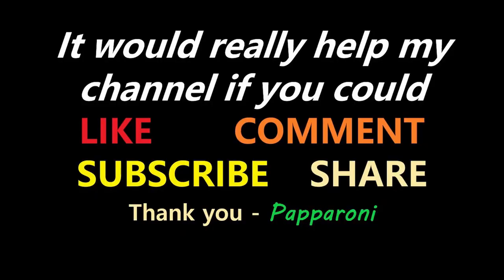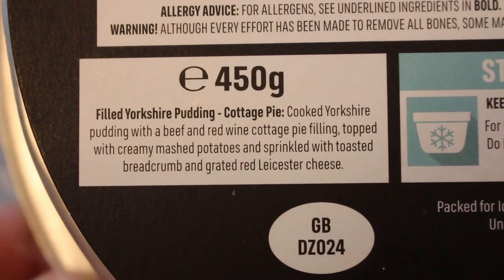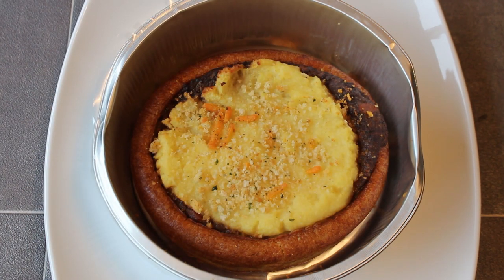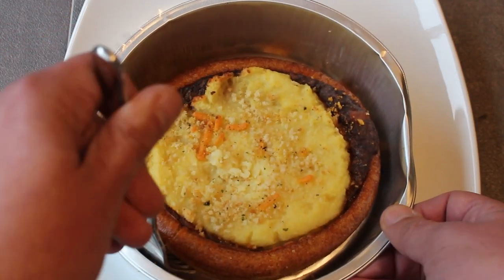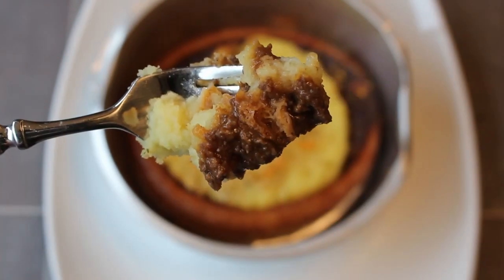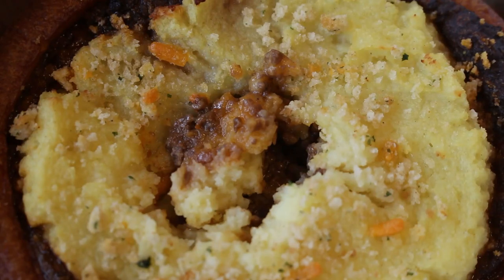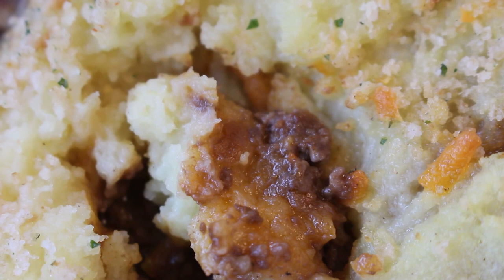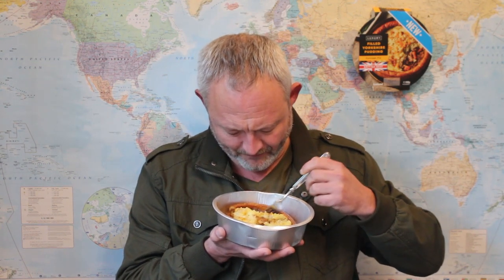Iceland ~FILLED YORKSHIRE PUDDING - COTTAGE PIE~ || Luxury || £3 || Food Review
Another one from Iceland's luxury range. This time they've placed a cottage pie in a Yorkshire pudding, sounds great, let's see if it tastes great...